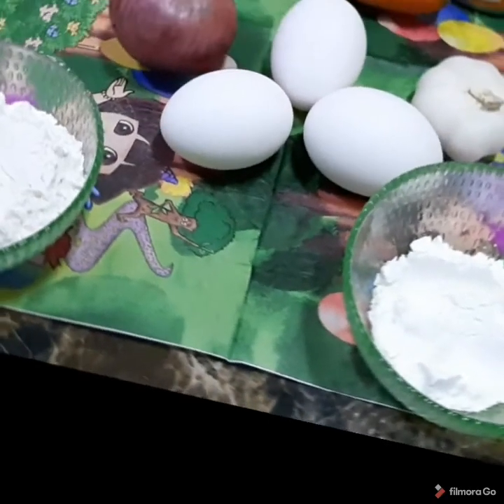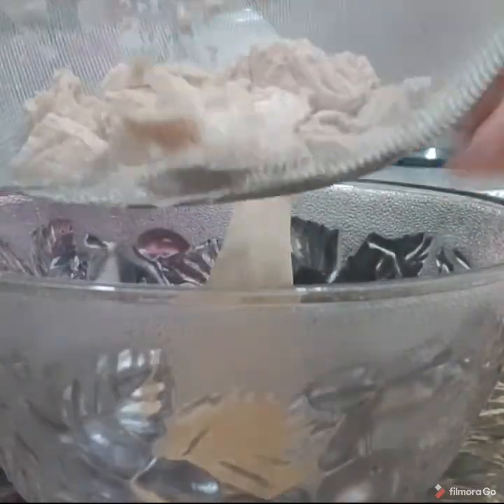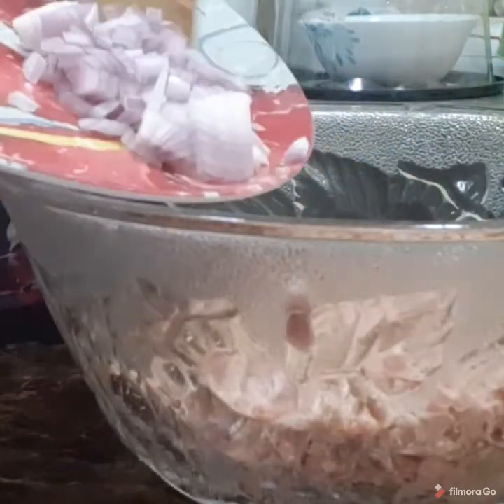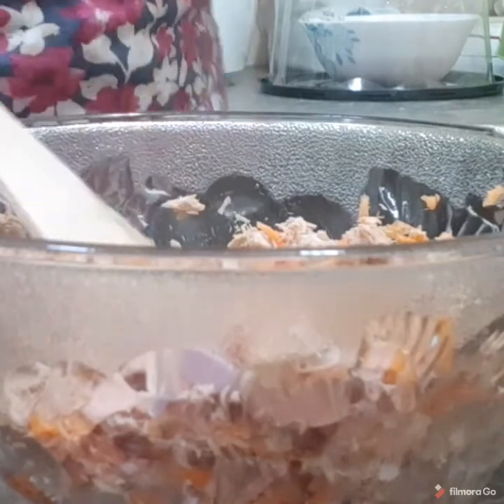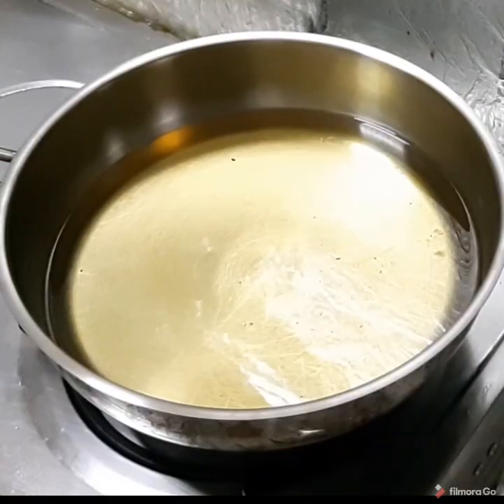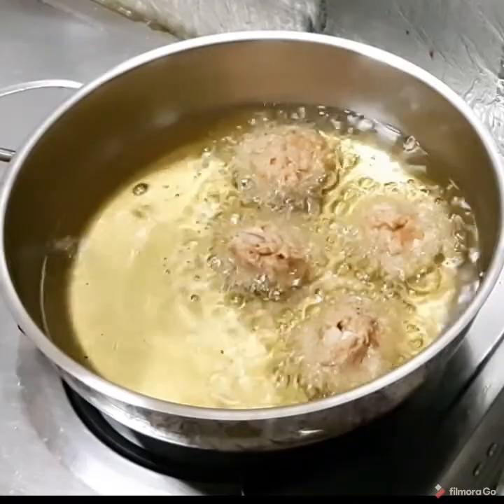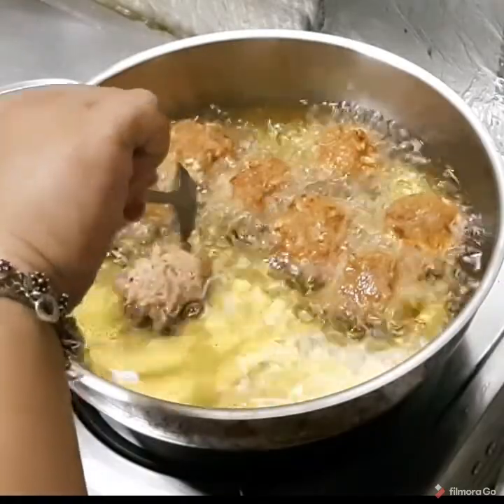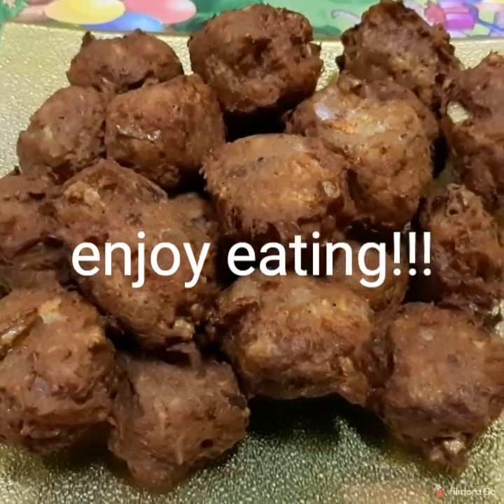Fish Tuna Bola-Bola Recipe//Affordable and Simple//Delicious and Healthy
Hello everyone! Today's recipe I'm gonna share you is:

Fish Balls Tuna Recipe ala Virgilia||Affordable and Simple||Delicious and Healthy

Ingredients:

2 cans fish tuna ( any brand )
3 eggs
1 carrot ( grated )
1 whole garlic ( chopped )
1 whole onion ( minced )
1 tsp cornstarch
2 tbsp flour
1/2 tsp black pepper powder

Procedure:
• First drain the fish tuna in the strainer
• Put in a mixing bowl and add the minced onion,chopped garlic and grated carrot then mix
• Pour the flour and cornstarch,salt and black pepper powder and mix it as well
• Lastly add the 3 pcs of egg and oil and mix altogether until you get the desired mixture
• Ready to cook